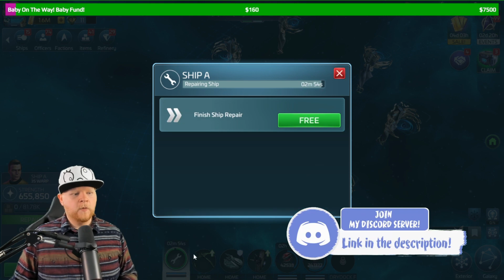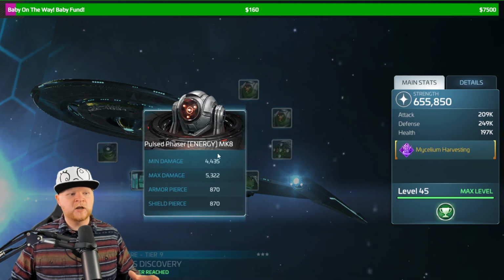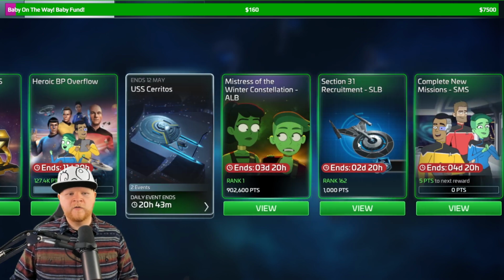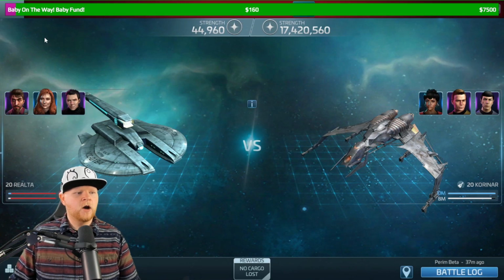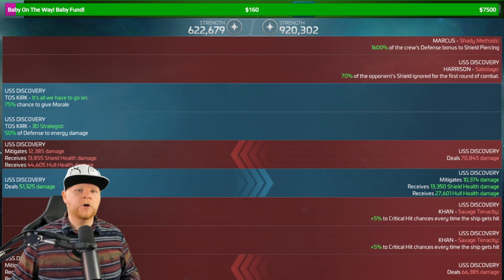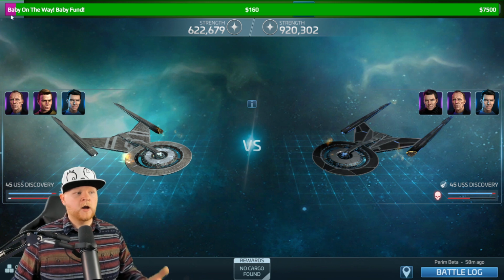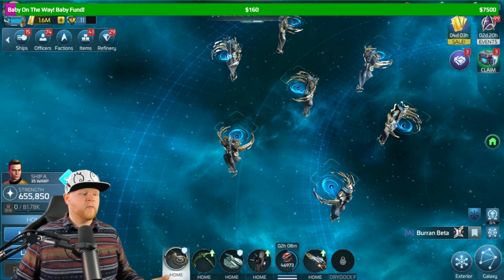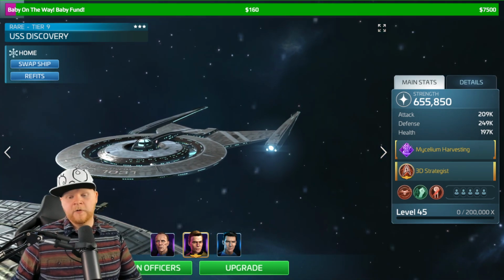Discovery PVP! | Crewing your USS Discovery in Star Trek Fleet Commannd's PVP Event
This week has brought us a lot of (easy) PVP in Star Trek Fleet Command, and with today's focus on the USS Discovery I found it only logical that we talk about some various crews that players can run to get the best out of the little Uber ship that could! (It's not JUST a taxi today!). Also, we discuss Harrison sourcing and how we have to continue to push STFC to do things like SMS events and SLBs to allow players to procure him.

Topics covered:

1. Giving you the crew that's got me in the Top of my leaderboard bracket!
2. Multiple crews that can work, but the one officer that rules the waves!
3. How the USS Discovery is more than just the USS Uber today!
4. If you have any game mechanic questions, feel free to drop those questions in the comments!

Wanna buy Deuce something? Here's the Amazon wish list!: